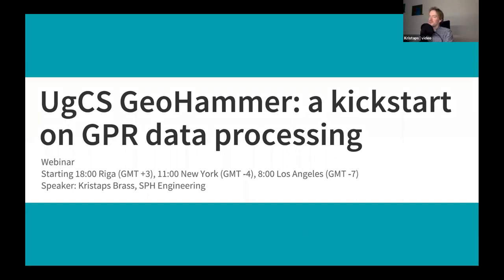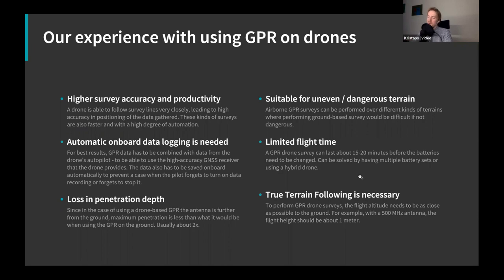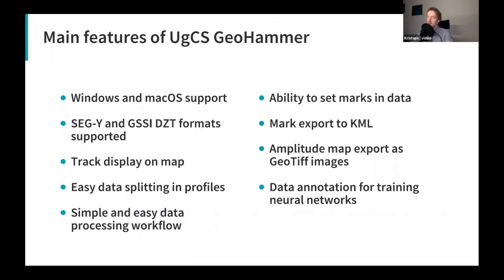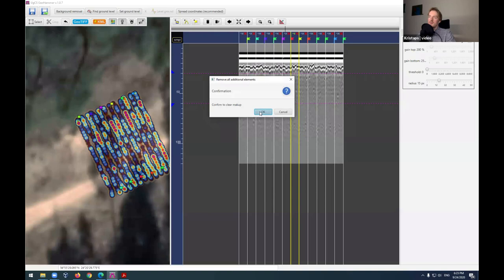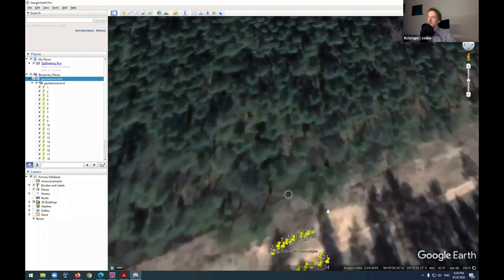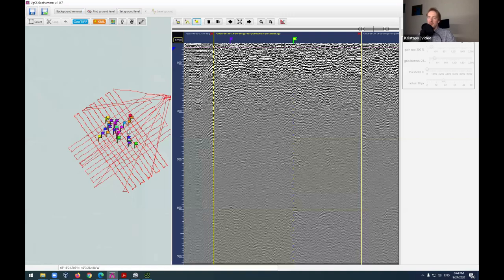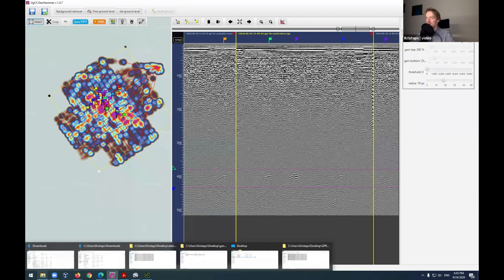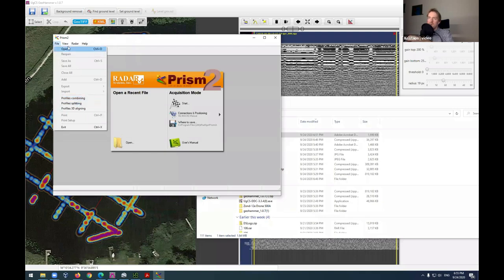Webinar | kickstart on GPR data processing with UgCS GeoHammer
UgCS GeoHammer is a simple but powerful tool that can be used to quickly assess and pre-process GPR (Ground Penetrating Radar) data.

What you will learn:
- short introduction to ground penetrating radars and their use on drones
- introduction to GeoHammer installation and software interface
- data processing workshop.
+ Q&A session.

UgCS GeoHammer - Simple to use tool to quickly assess and pre-process GPR (ground penetrating radar) data for non-professional geophysicists. Especially useful for airborne data as the whole flight data is recorded as a single radargram and it has to be split to separate profiles corresponding to flight lines.